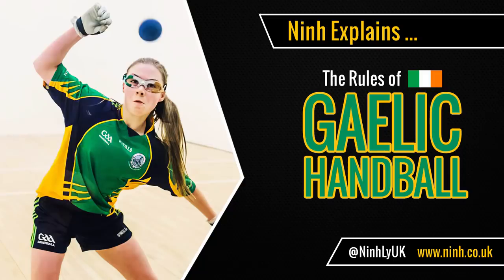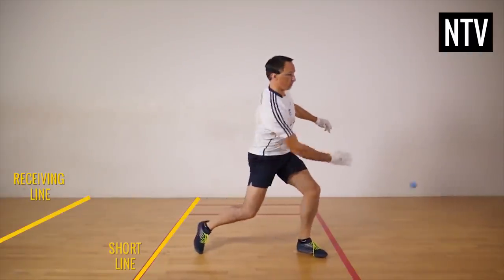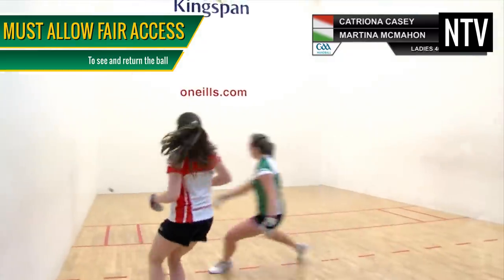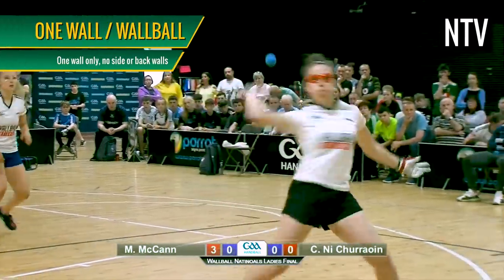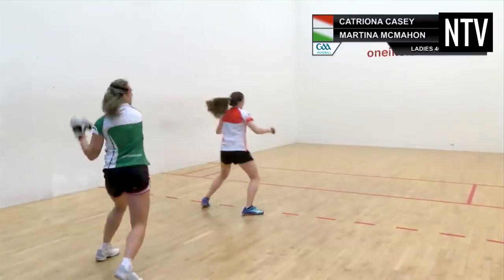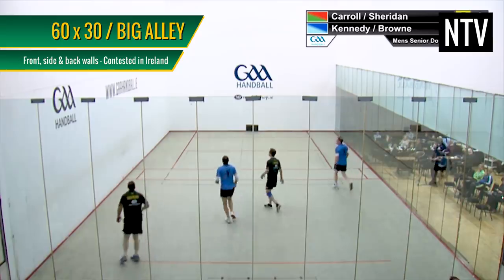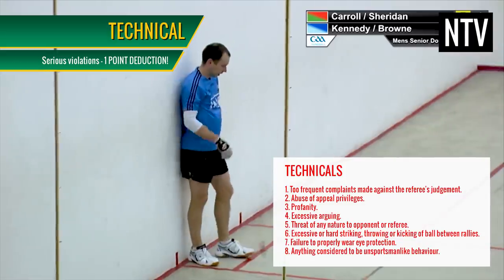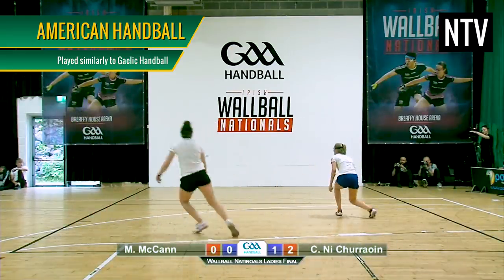The Rules of Gaelic Handball (American Handball & Wallball) - EXPLAINED!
Ninh explains - The Rules of Gaelic Handball, which is sometimes referred to as ‘GAA or Irish Handball’. It’s a variation of the sport of Handball that’s played around the world and is very similar to American Handball. It’s played in several variations – one wall (wallball), 40x20 and 60x30 in both hardball and softball events.

Specific to the Gaelic Athletic Association Rules, watch this short beginner’s tutorial video guide on how Gaelic Handball is played, Gaelic Handball rules, and how to play and watch Irish Handball.
Learn about hinder, fault, serve, points, highlights and more.